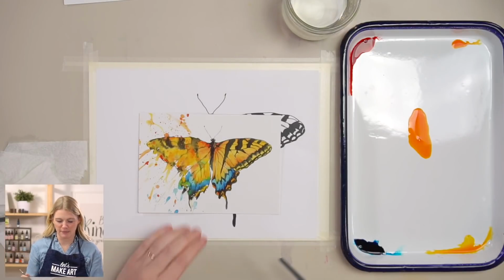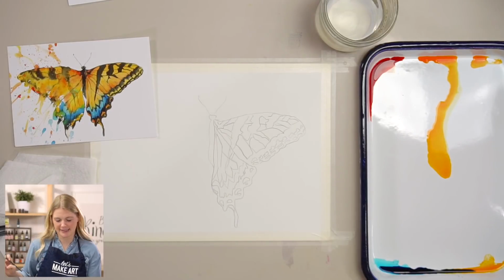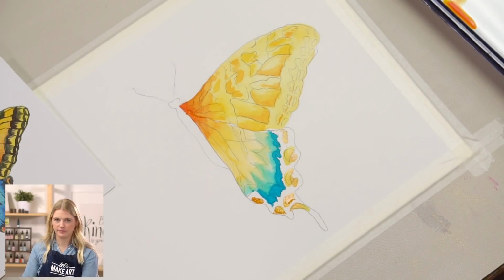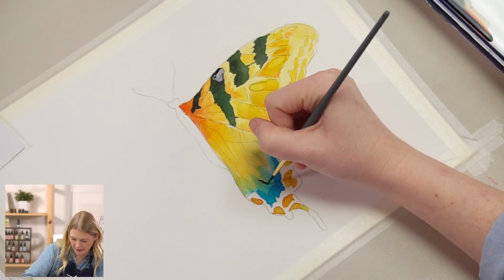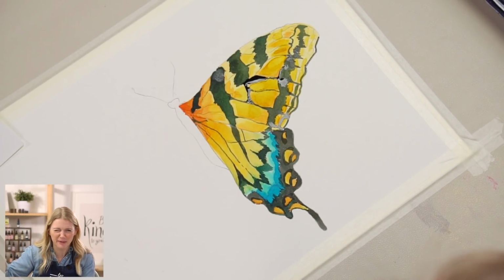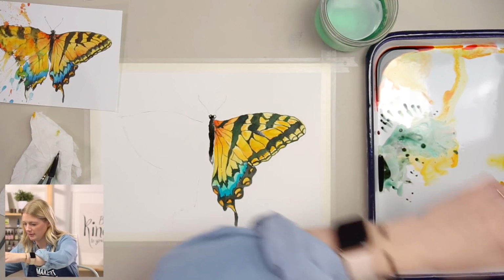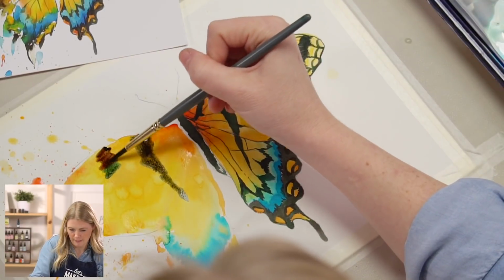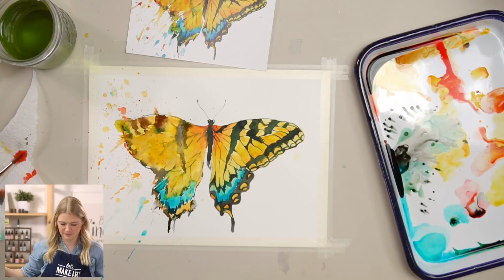Let's Paint Butterfly Balance 🦋 Watercolor Painting Tutorial by Sarah Cray of Let's Make Art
Find all the watercolor art supplies and the outline to create your own painting here ➝
Shop the Maintaining Balance watercolor art box (for art supplies to create this project and 3 more!) here ➝

Explore both loose and detailed painting techniques in this watercolor painting tutorial with Sarah Cray. As part of the Butterfly Balance, one half of your painting will focus on attention to detail and control while the other half will feature loose painting, splatters, and blooms.

Or join Sarah each month with her watercolor art box here ➝

Welcome to Let's Make Art! We began with the idea in mind to create an art supplies shop that empowers everyone to create! Beginning with free art tutorials focusing on watercolor paintings for beginners, we focus on basic painting techniques and concepts that make our painting projects achievable for all those who wish to pick up a paintbrush! Our catalog is filled with landscape, animal, and floral watercolor art projects--and many, many more--that provide creative ideas, inspiration and education for beginning artists and experts alike. Join us, and  learn how to paint with watercolors at Let's Make Art!

Chapters & Timestamps
00:00 - Welcome & hello
00:25 - Steps
01:09 - Supplies & paint colors used
02:50 - Transfer outline
07:36 - Oath
08:46 - Step 1: Top of the right-wing wash
13:27 - Step 2: Bottom of the right-wing wash
17:25 - Step 3: Black details on right-wing and body
39:03 - Step 4: Top & bottom wash on left-wing
44:67 - Step 6: Splatters
49:13 - Step 5 Black details on left-wing
51:40 - Step 7: Finishing details